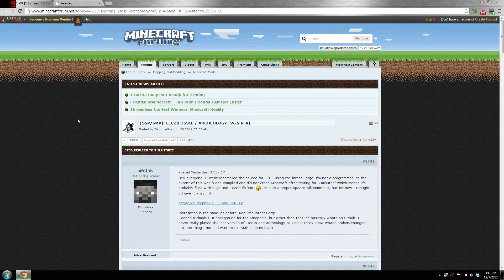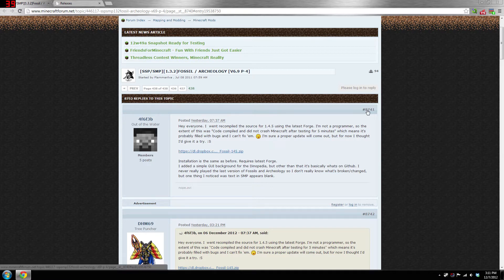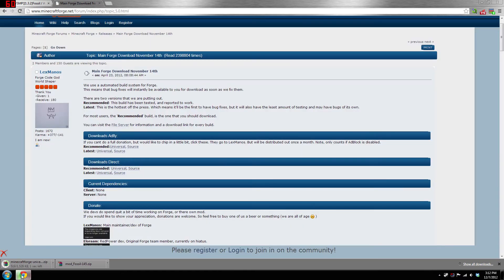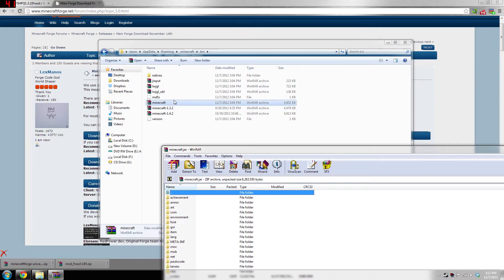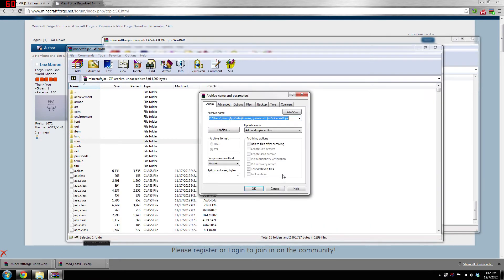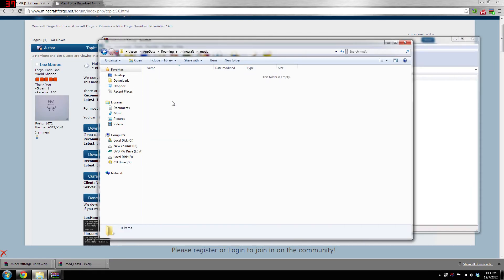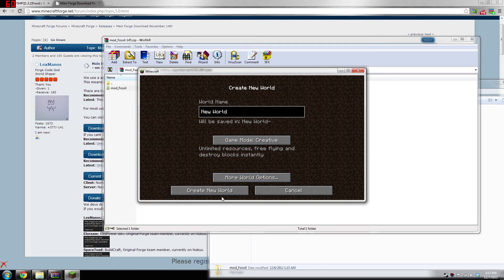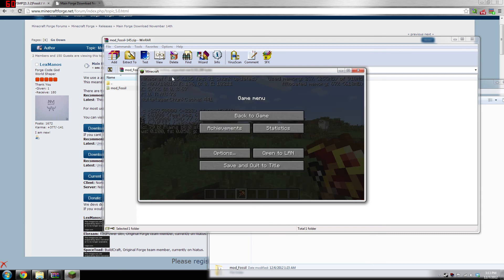Let's Play Fossils/Archaeology - Unofficial Fossils and Archeology 1.4.5 Install Tutorial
IMPORTANT This may actually mess up your world. People in videos say to back up all the time, but this is not necessarily optimized correctly. I recommend to make a copy of your world just in case.